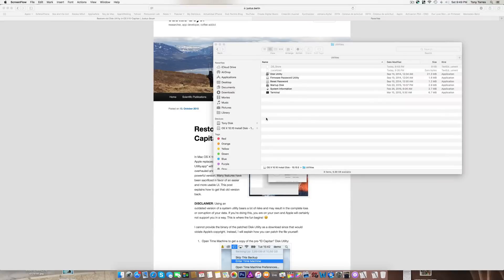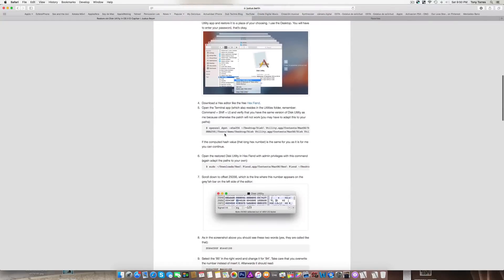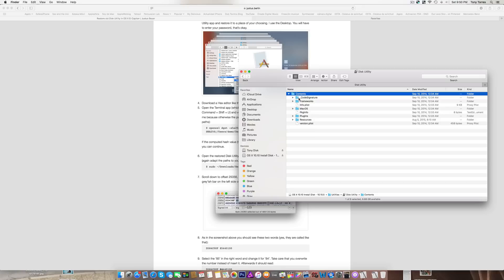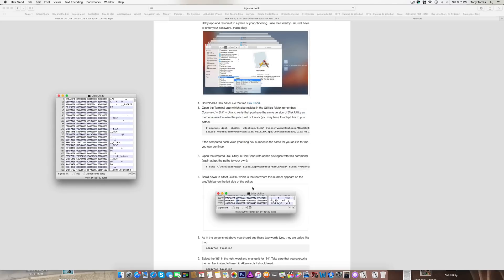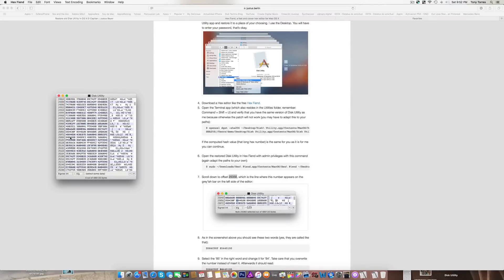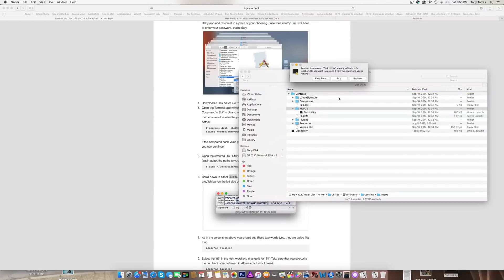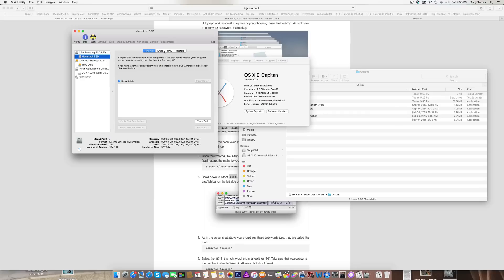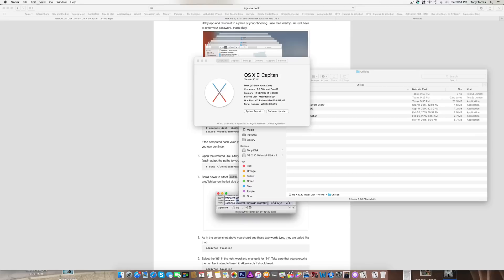Step to recovering the old Disk Utility of OS X Yosemite to run on El capitan